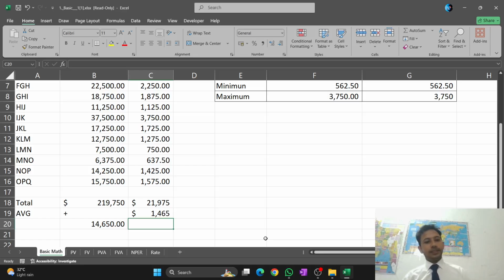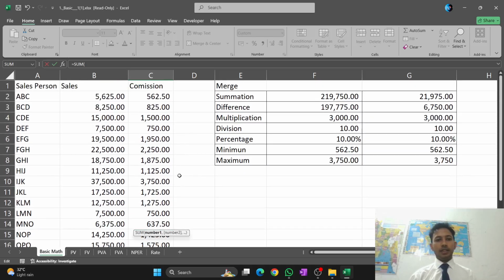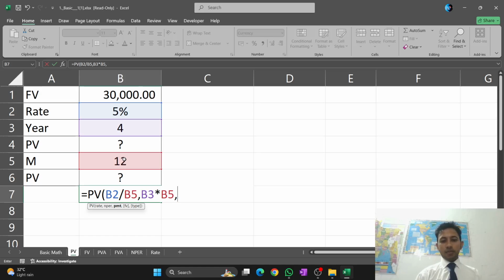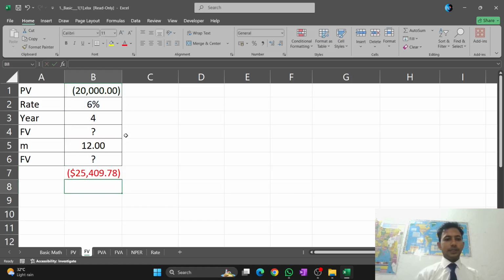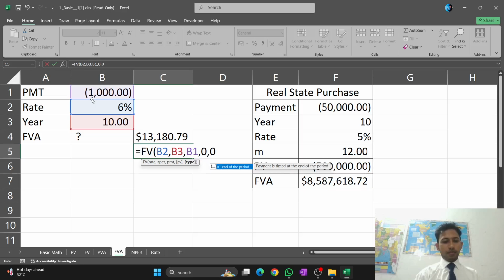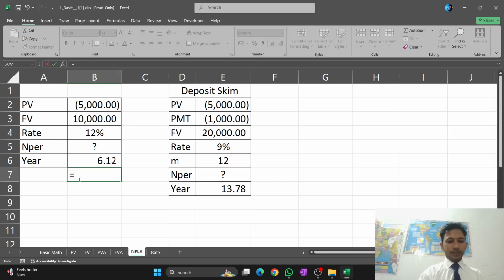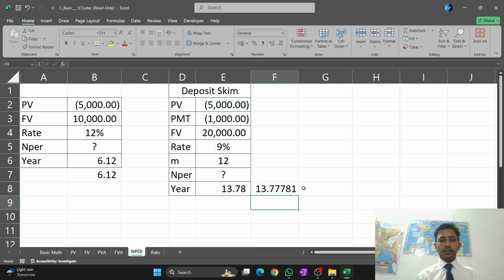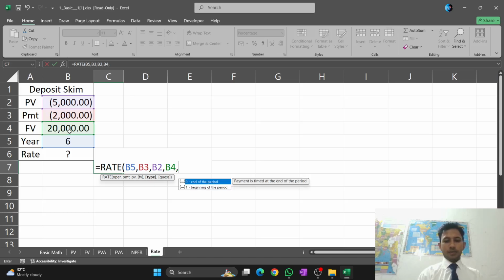Calculate PV, FV, PVA, FVA, NPER, Rate in Excel